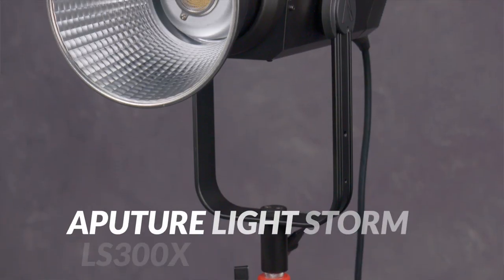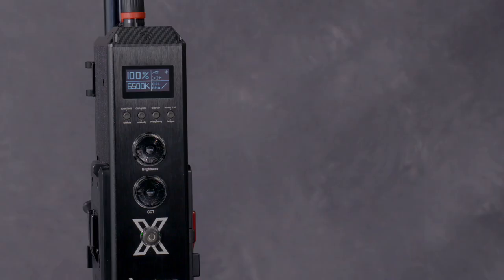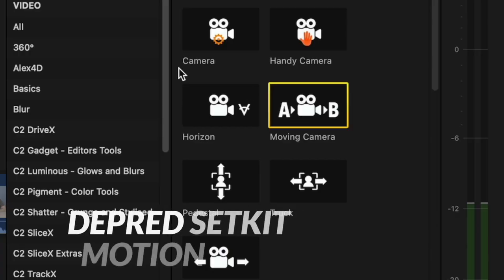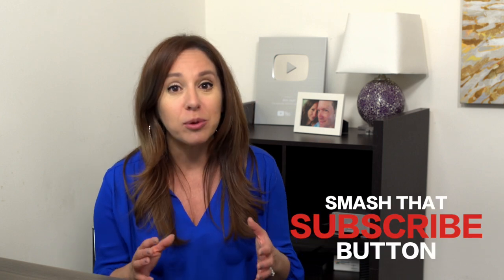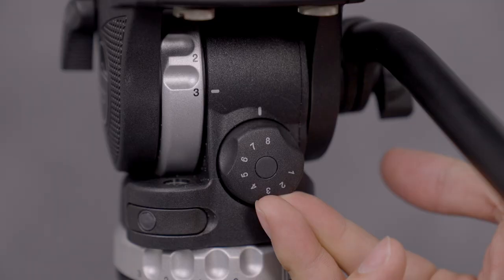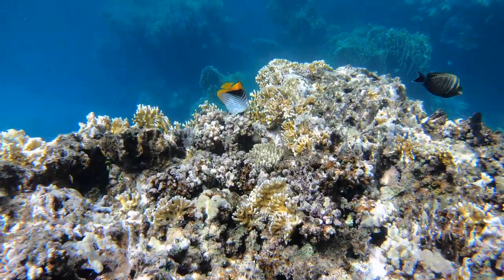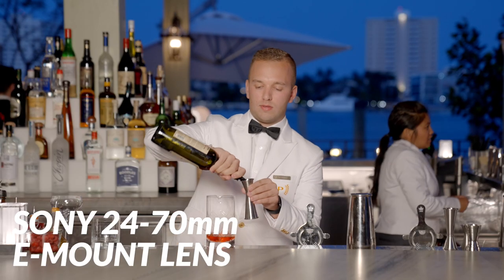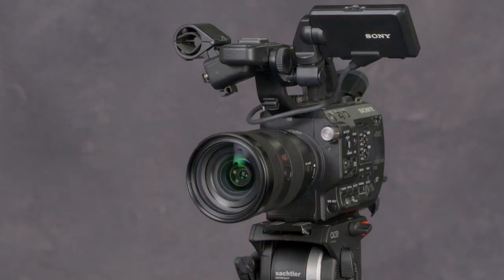Video Production Gear Recommendations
What video gear is worth buying? Today the Plum Productions team is recommending their favorite equipment and tools for making awesome videos!  All of the products are linked below:

Sony Lens